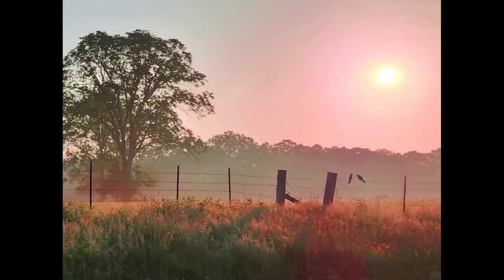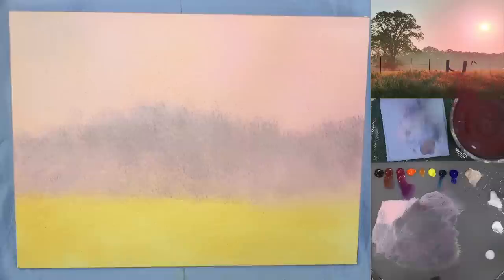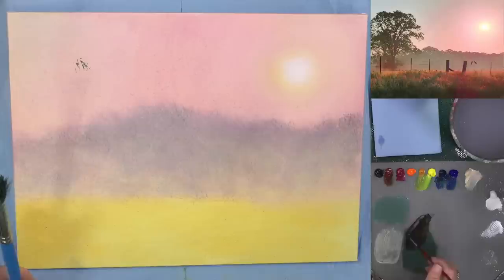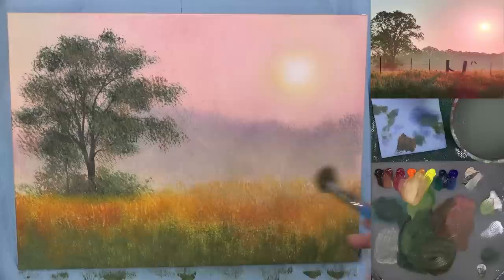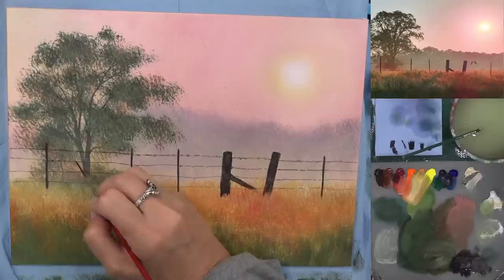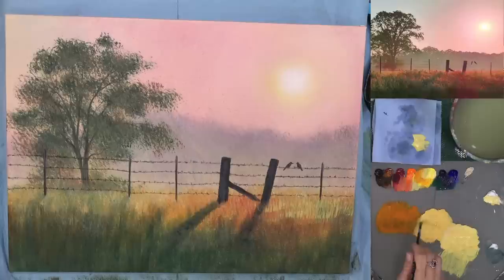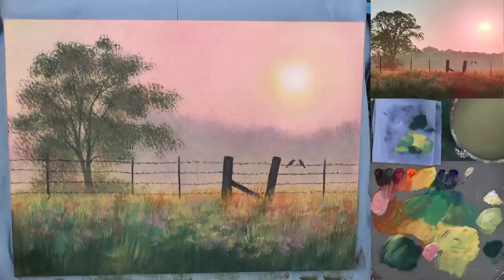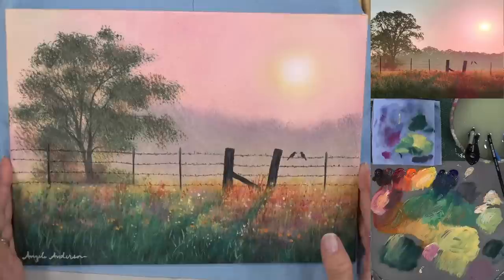How to Paint "Misty Morning Country Landscape" Acrylic Painting LIVE Tutorial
Learn how to paint a beautiful Sunrise landscape with a rustic fence and birds in this free step by step acrylic painting tutorial by Angela Anderson. Easy to follow instructions guide you through creating your own beautiful canvas artwork.

Materials Used:
9" x 12" Fredrix Canvas Board
Heavy Body Acrylic Paints
Burnt Umber
Burnt Sienna
Pyrrole Orange or Cadmium Red Light
Phthalo Turquois or Phthalo Blue (Green Shade)
Ultramarine Blue
Quinacridone Magenta
Titanium White
Unbleached Titanium
Zinc White

Princeton 6100 Bright #12, #8
Princeton Aspen 2" Mottler Flat

For Traceable Transfer:
Tracing Paper

Copyright info: NO COMMERCIAL USE WITHOUT LICENSE (Paint Party License can be purchased Design reference images are not to be copied or used without permission. Videos produced by Angela Anderson (angelafineart) are intended for PRIVATE USE ONLY or by non-profit community, home, church, and school groups. Feel free to embed the videos as is with attribution, but please do not alter, remove watermarks, re-upload or otherwise change the original video.  If you would like to sell your painting from this painting tutorial please include a reference on the back "Original tutorial by Angela Anderson" and give credit in all social media posts of the artwork. No sales of prints. No mass market sales (Etsy). Thank you. Some reference images are used under license from Shutterstock.com and not to be distributed or used without license.